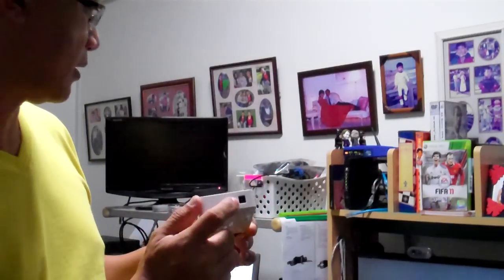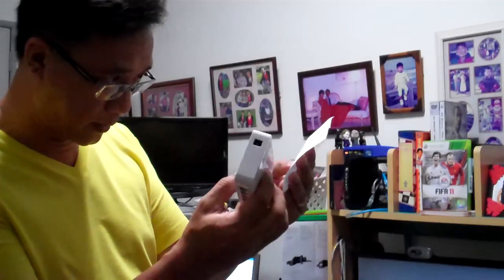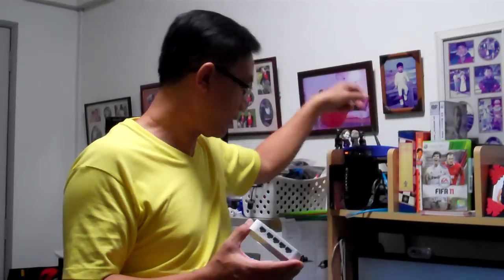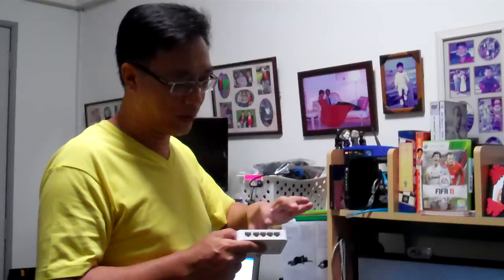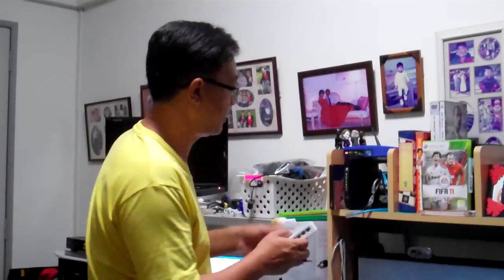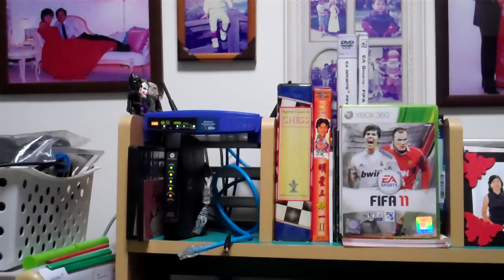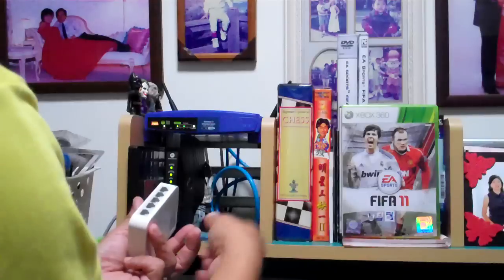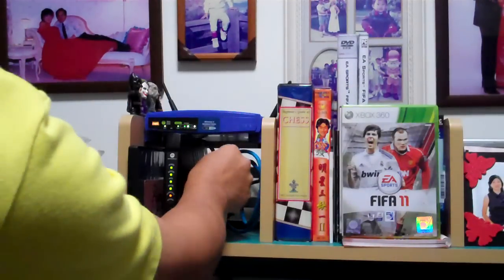How To Install A 5-Port Desktop Switch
This is to share with you how I installed a 5-port 10/100Mbps desktop switch to increase the number of LAN ports as my main router ports have been fully used. Instructions that came with the box was very little and I surf the Internet to get more information though instincts told me to do what I did but I wanted to ensure I was doing it right. I am not an expert in Networking but just a simple home user. Hope you will find this video helpful if you are trying to do the same thing at home.